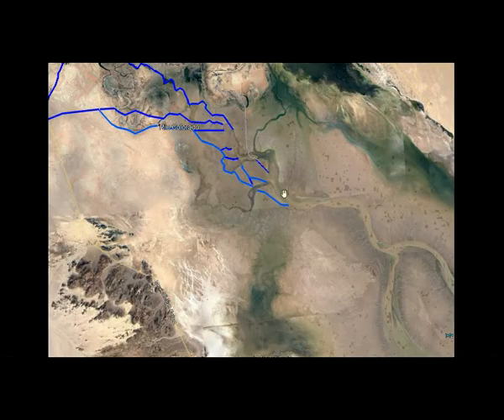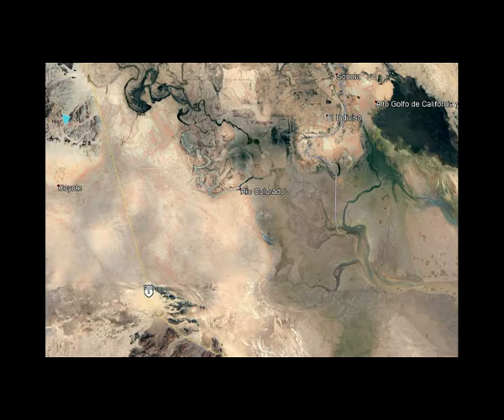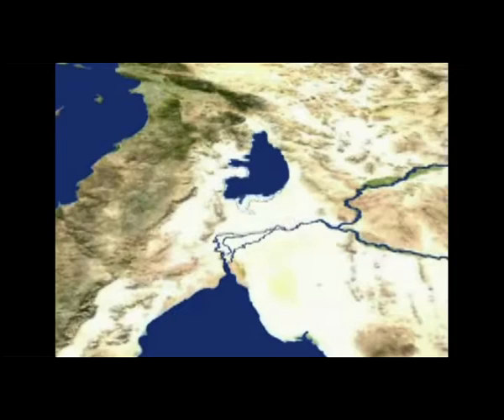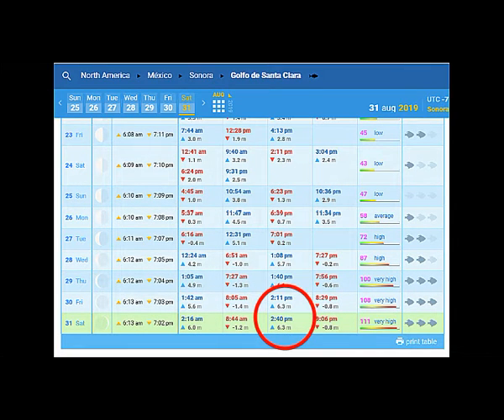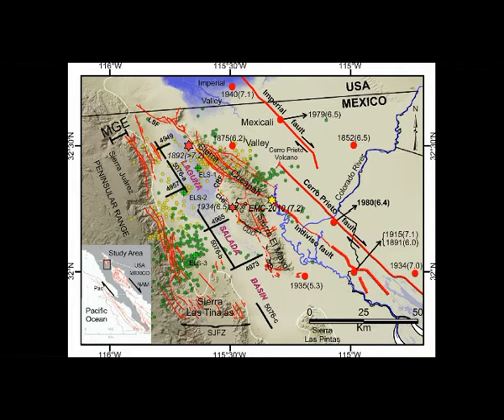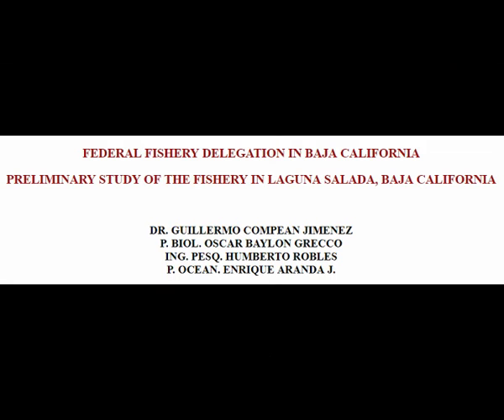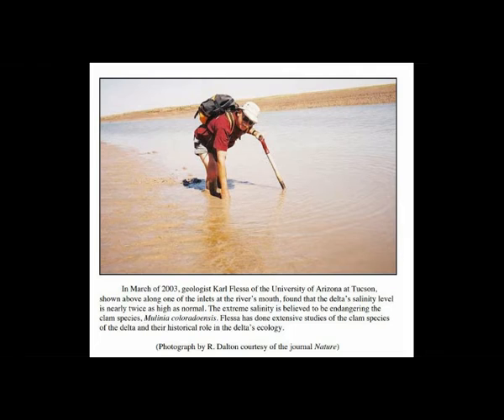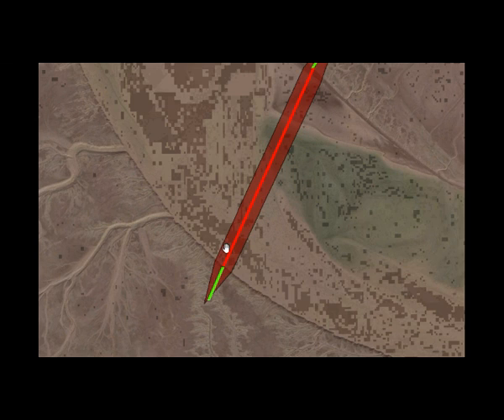Agess Inc - Restoration of Laguna Salada - Phase 1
Initation of global restoration efforts are being integration for our first binational restoration effort of Laguna Salada and Salton Sea. This video is an introduction to the issues and the oppertunities which encourage natural systems to start flooding Laguna Salada and is our phase 1 effort. We hope to create new habitat of 250,000 acres along with new seawater farming systems along its shores. This is to benefit the Local Indigenous Cocopah Tribal Nation.